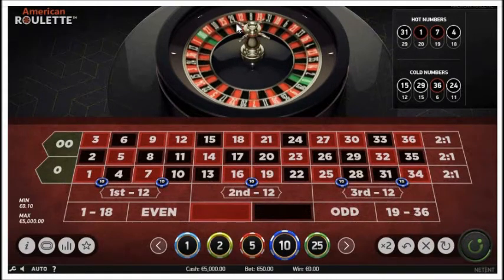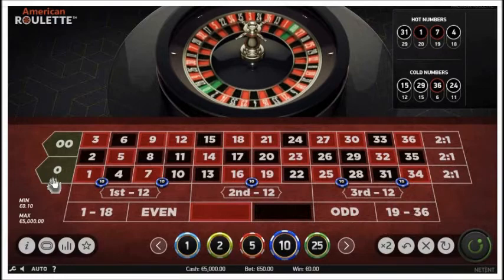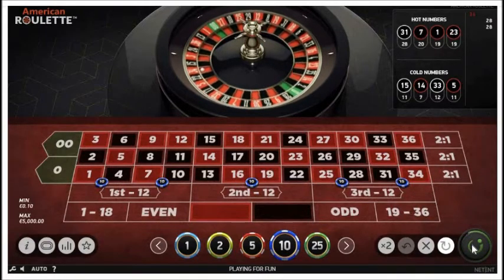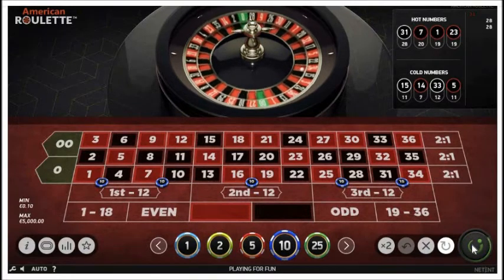Must See, Theory Behind 4 Line "Chasing the Numbers" W/$170 win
Many of my past videos on 4 lines have been scattered in thoughts as I was working on this strategy and not fully understanding it or how to work it.
Pocket safe on Amazon

This is a better explanation of the theory and game play with person caviats and and thoughts on money management and most important. discipline I hope you will practice in all of your sessions. Most important is locking up your winnings and getting out of dodge and NEVER going broke in any session. That choice is yours.

ALWAYS practice any system or strategy with live play at home before slapping your coin down. Have fun -Hot Wheels